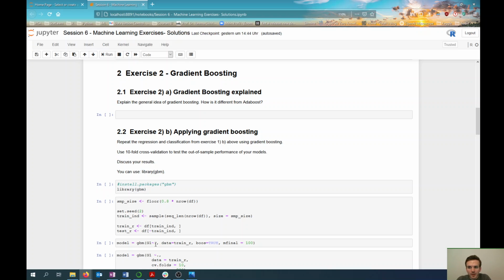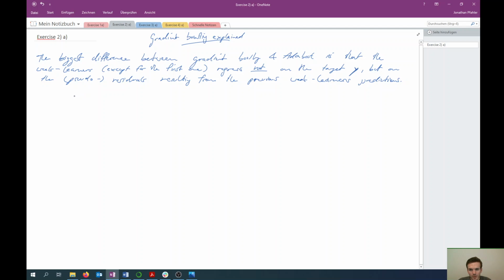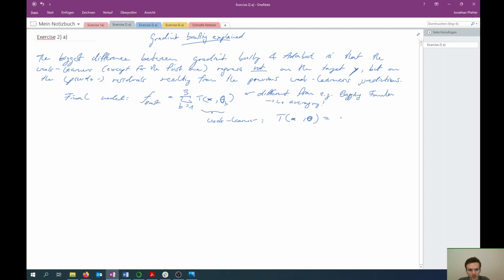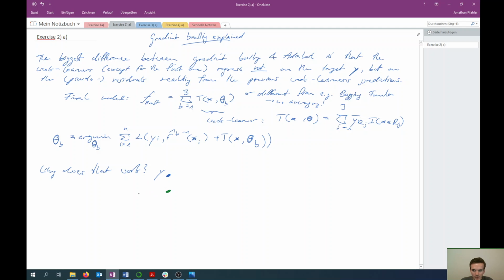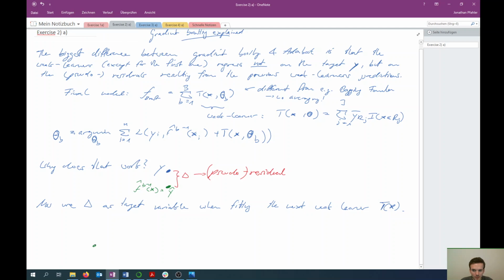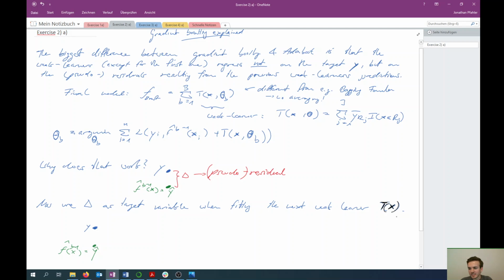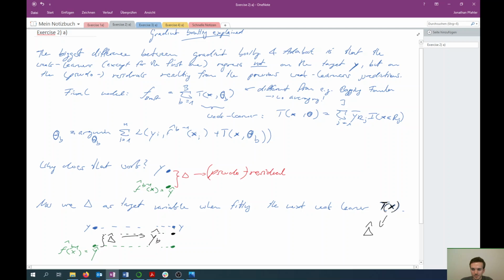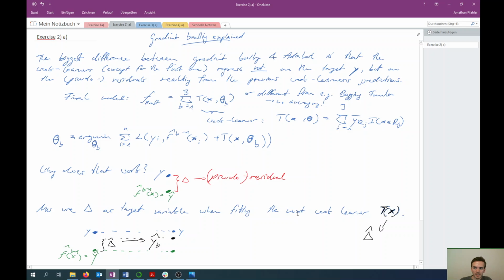ML Session 6 - Solutions 2) a)